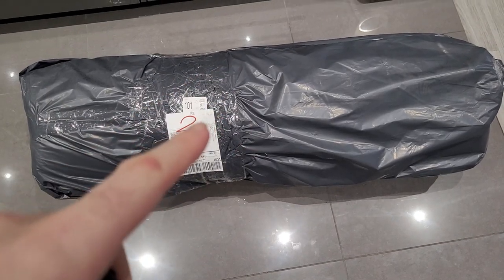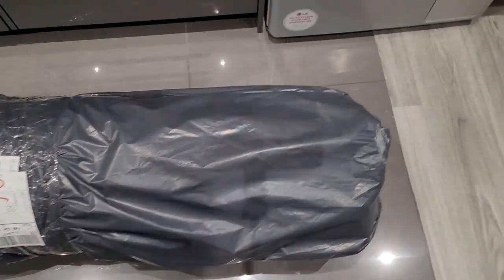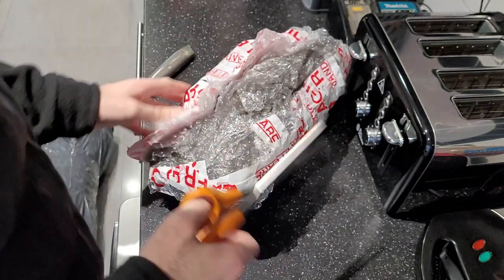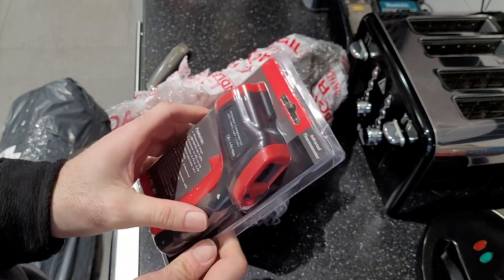More Deliveries, Underlay and Plaque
Welcome guys and gals. So today I have received a couple of deliveries. My underlay for the pond and my Thermometer and plaque from M'A'K'C Koi pond unfortunately there has been some damages  😭😭😭